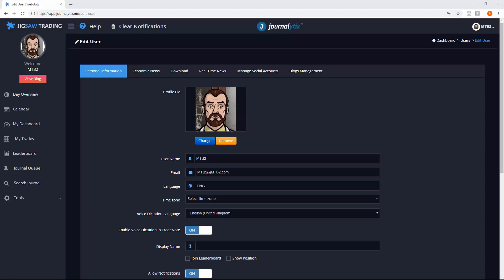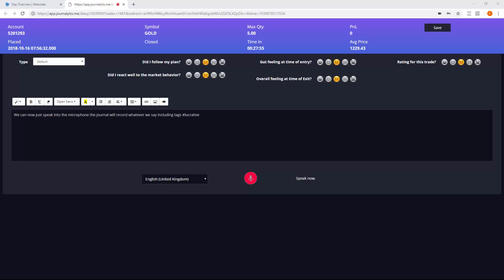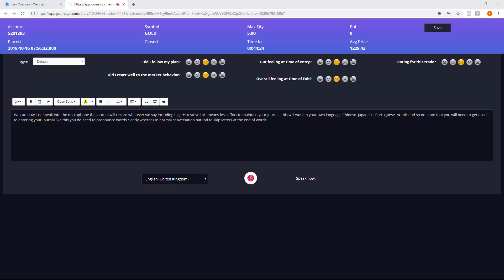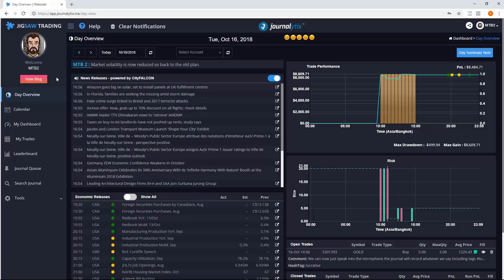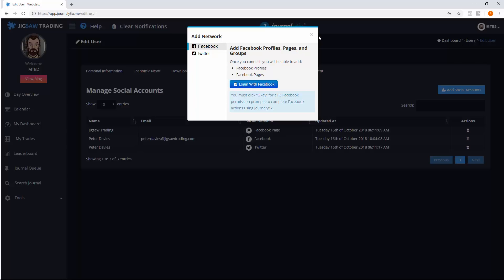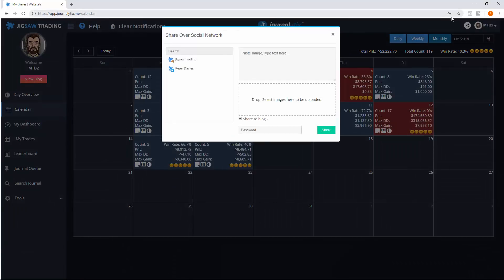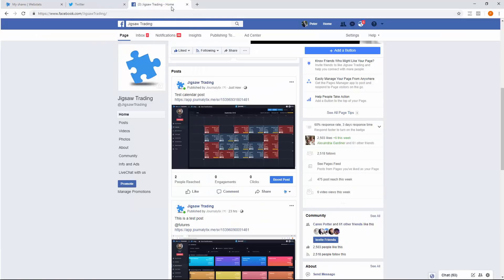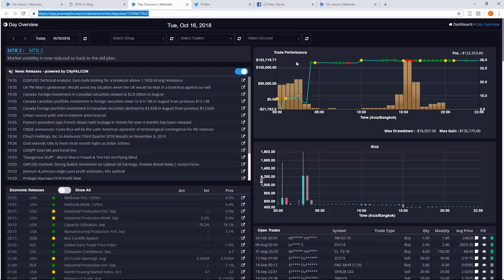Journalytix V2 - Voice Dictation, Audio News Feed, Social Sharing & more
We are happy to announce Journalytix Version 2. It's a complete visual overhaul plus some amazing. ground-breaking features...
Voice Activated Journaling - You can still type your trade journal but now you can also dictate. Just speak the words and the system will turn them into searchable text. You can add commands like "comma", "full stop" or "talk save" to save the journal entry. Over 130 language variants are supported, so no matter if your first language is Portuguese, Chinese, Japanese, French, German or many year - we have you covered.
Audio News - we have extended the real time news feed to include audio. You can select a voice to have the news read out loud to you, so that you don't have to keep looking across at the news. You can still select which news will appear and only those selected news will be read to you.
Social Sharing - You can share the various pages from your Jigsaw login across social media. Share dashboards, leaderboards, trade notes, blotter or day overview with other users.
Journalytix Blog - You can also share your pages to the Journalytix Blog.
Enhanced Dashboard - The analytics dashboard has been overhauled, so the key stats are at the top in a much easier to assimilate format.
We've also changed the way the whole product looks. If version 1 was an '8', then version 2 is definitely a '10'. Take a look at the video below for a preview of some of the new features.